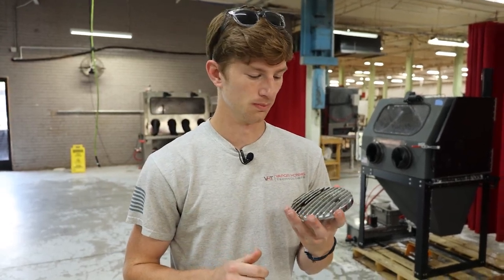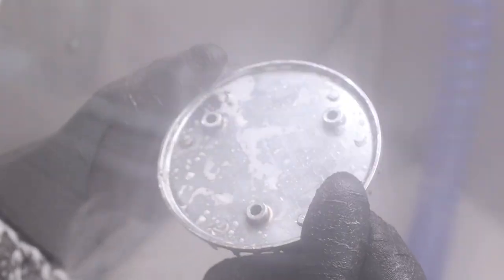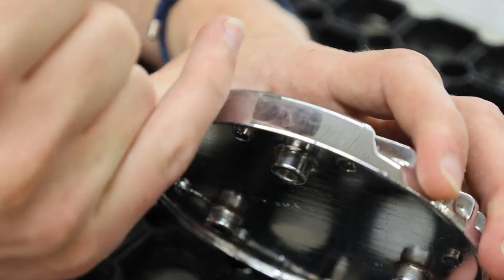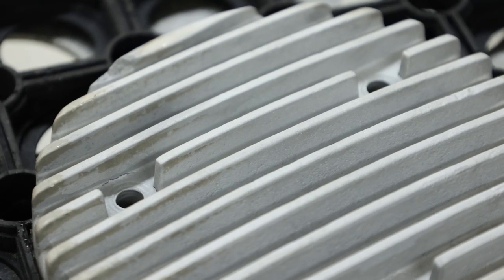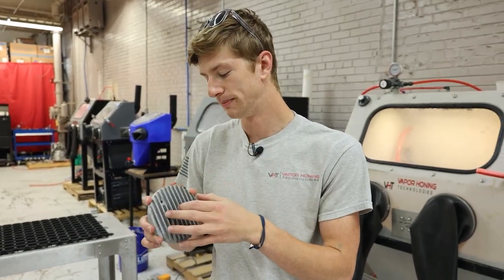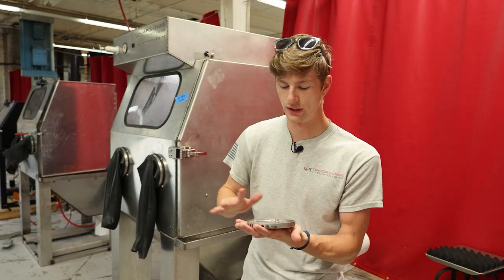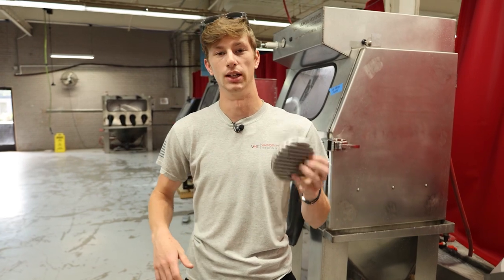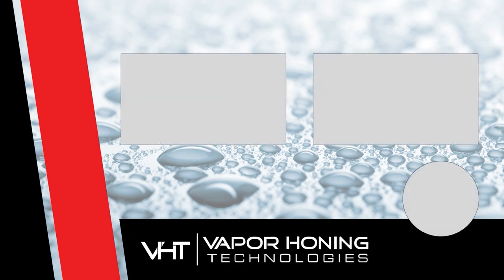How To Quickly Remove Chrome using Wet Blasting?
We know it can be difficult to deal with chrome; especially when it starts flaking off and looks terrible. So, we're going to use several methods to remove any or all of the chrome. We'll start with the high-pressure parts washer, then we'll hop onto the glass bead vapor honing machine, and we'll see where it will take us.